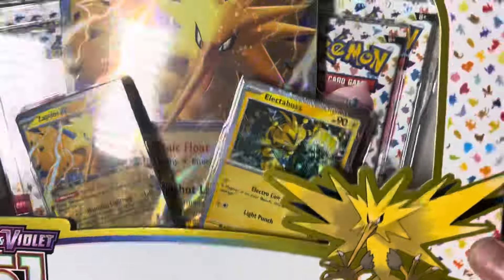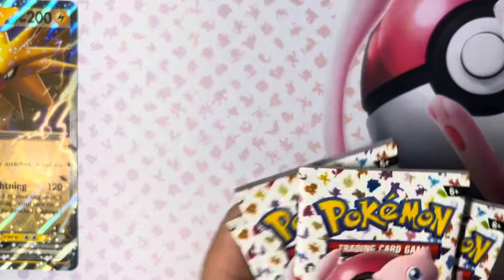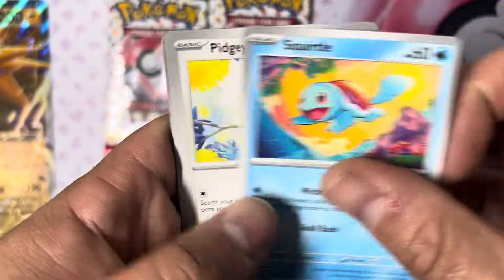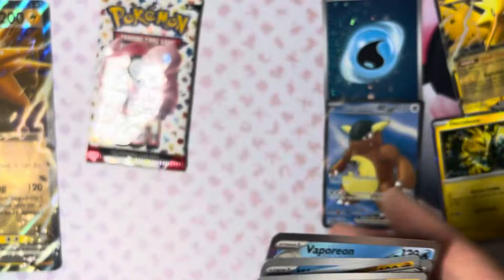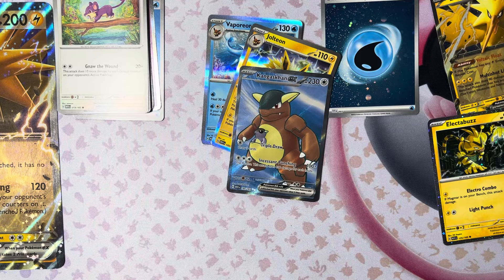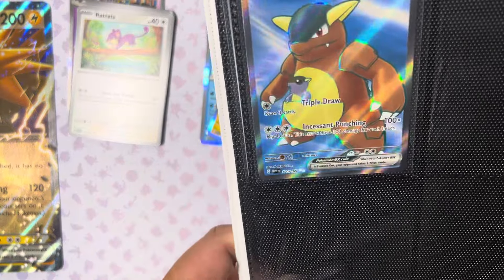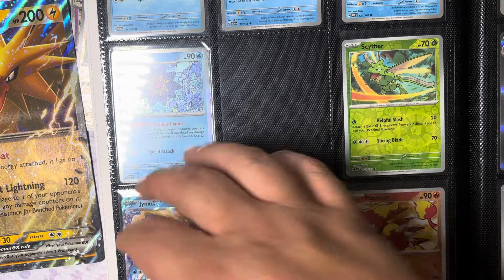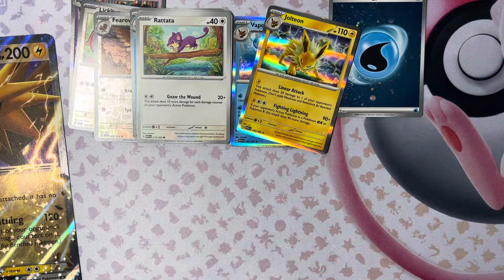Pokémon 151 Opening +GIVEAWAY TIME!